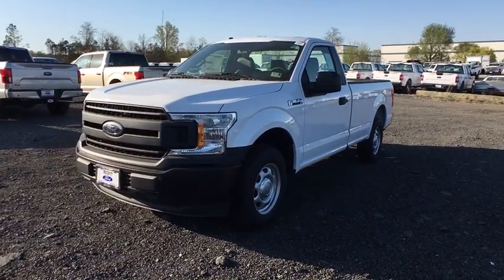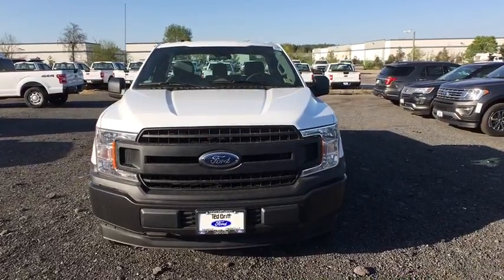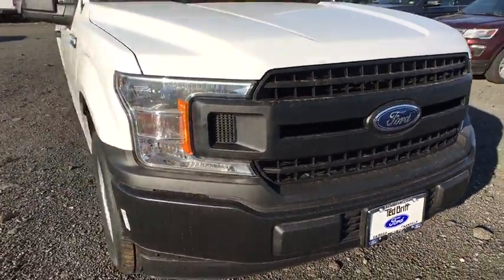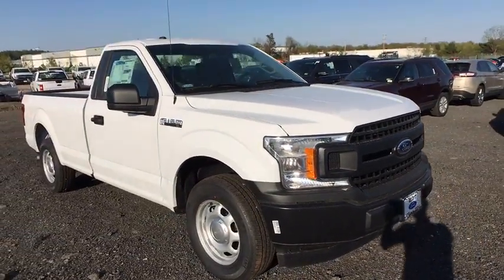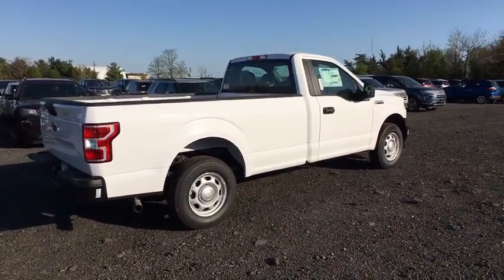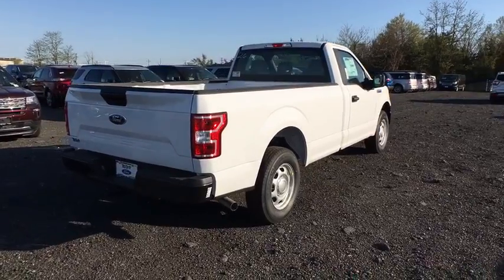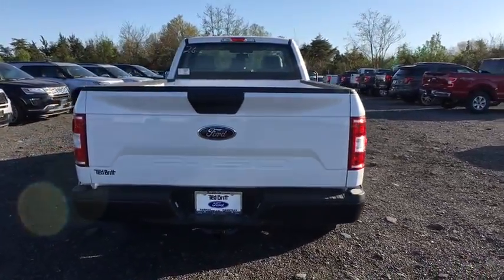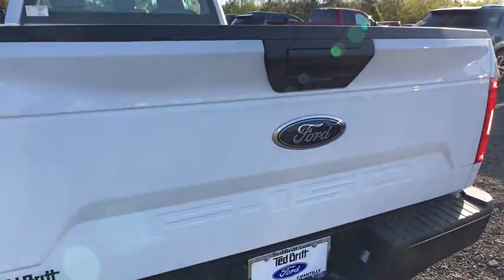2018 Ford F-150 Chantilly, Leesburg, Sterling, Manassas, Warrenton, VA C80812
Oxford White N 2018 Ford F-150 available in Chantilly, Virginia at Ted Britt Ford Lincoln. Servicing the Leesburg, Sterling, Manassas, Warrenton, VA area.

2018 Ford F-150 XL Ted Britt Ford #1 Ford Dealer on the East Coast!